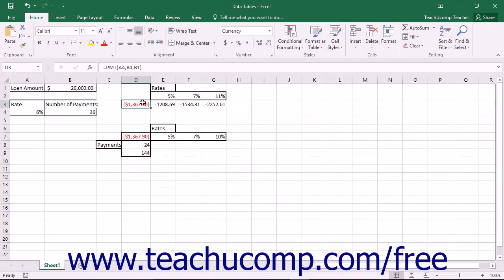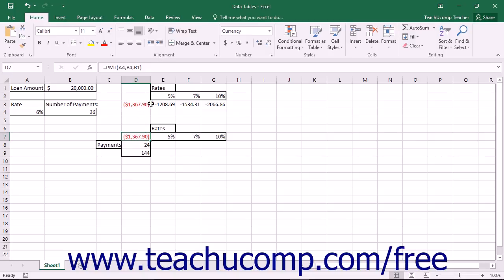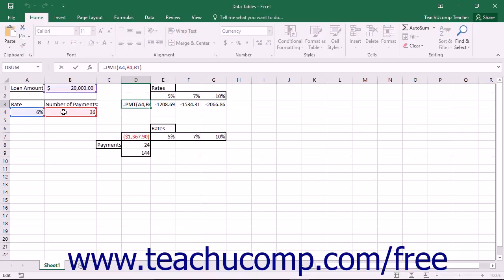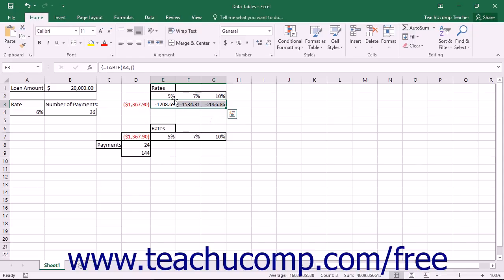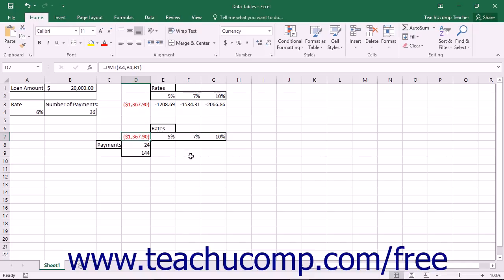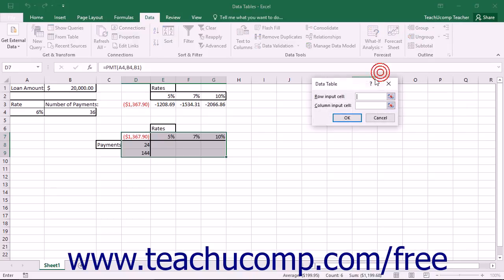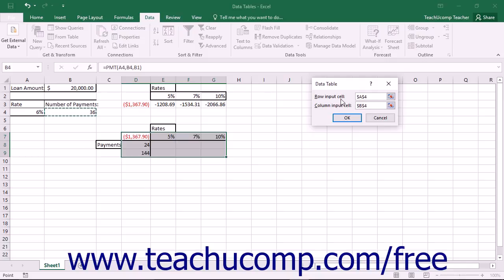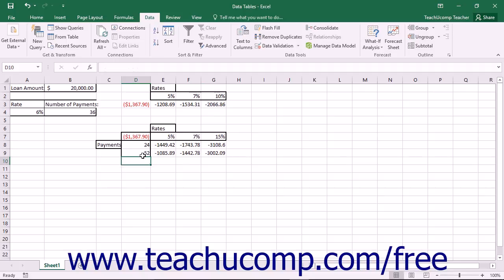Excel 2016 Tutorial Using Data Tables Microsoft Training Lesson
Learn about using data tables in Microsoft Excel A clip from Mastering Excel Made Easy v. 2016. - the most comprehensive Excel tutorial available. Visit us today!